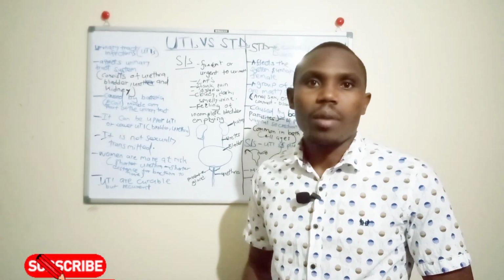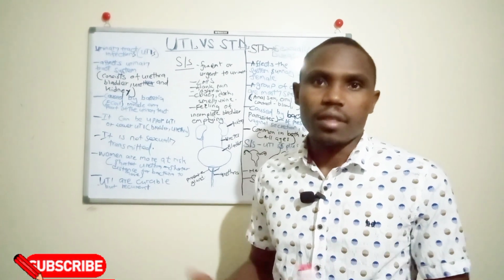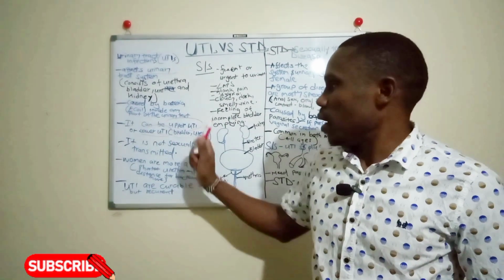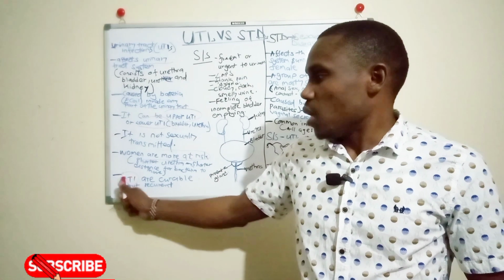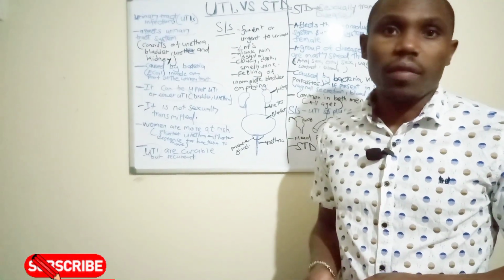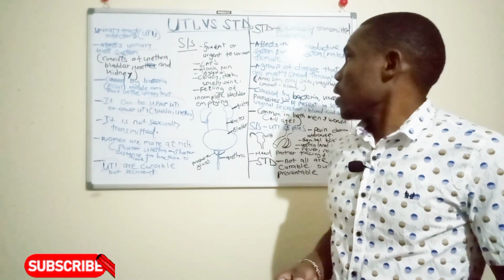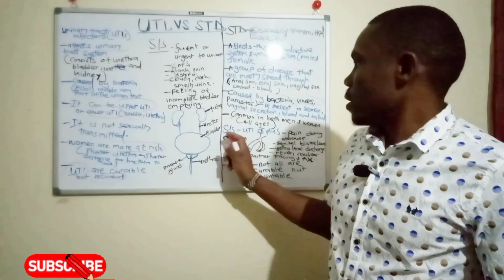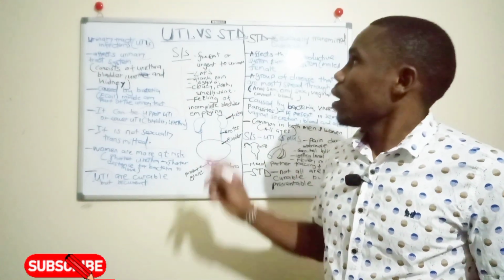Differences Between UTI and STD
Differences Between UTI and STD explained in the video.Watch to know.

Desclaimer:for informational use only.Always seek medical attention.
Images:for informational/educational purposes.

Or Till 9095367.